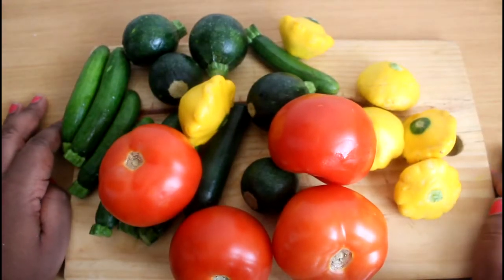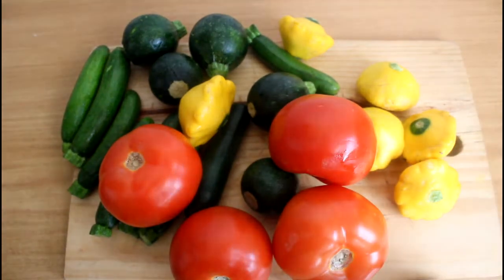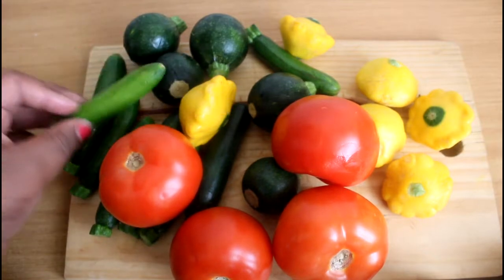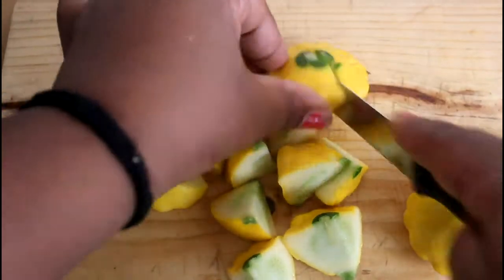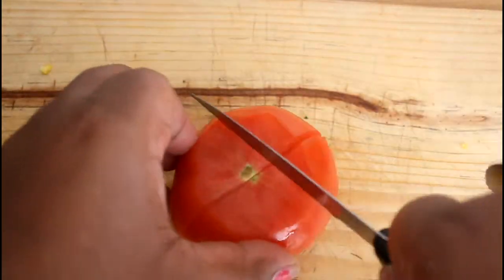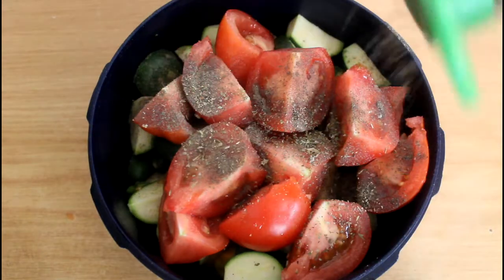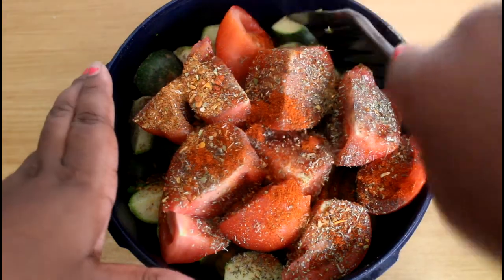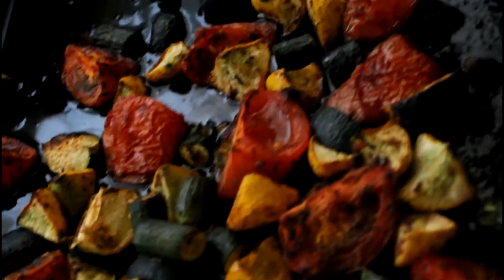Most Delicious Grilled Vegetables you will love to make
Thank yo guys for watching